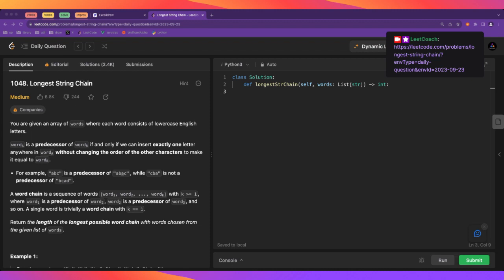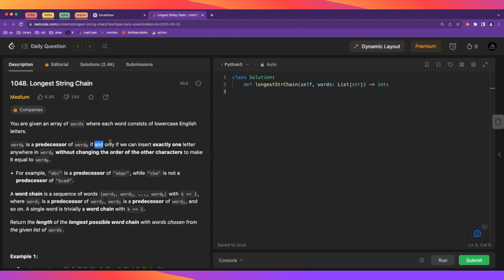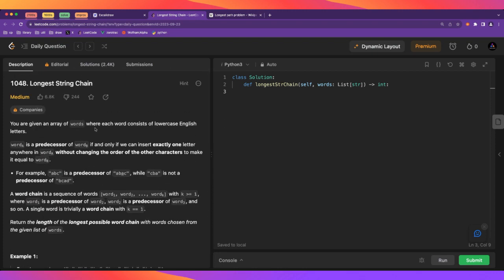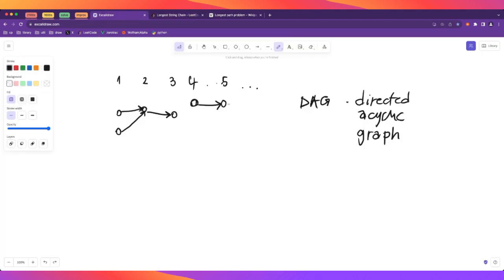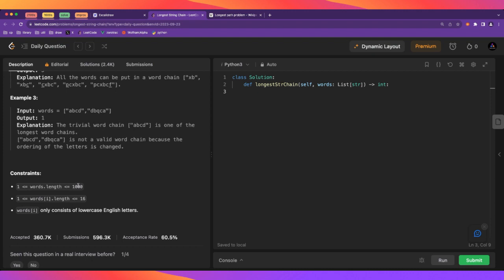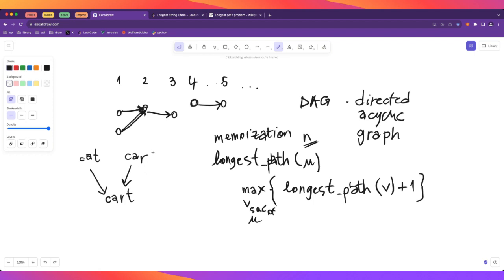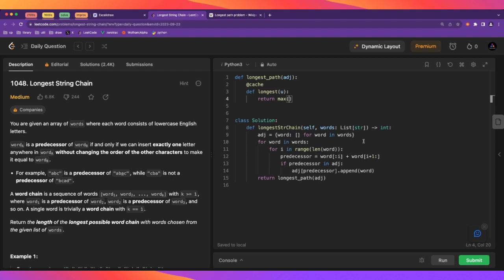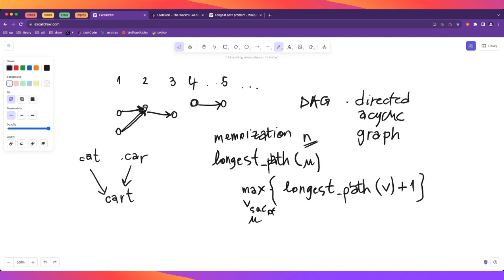LeetCode's Daily: Longest Path